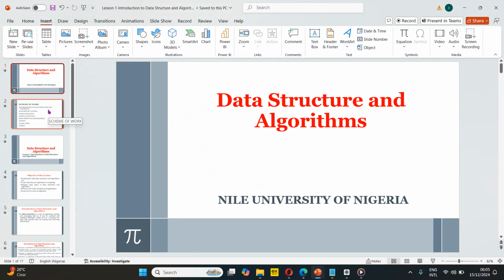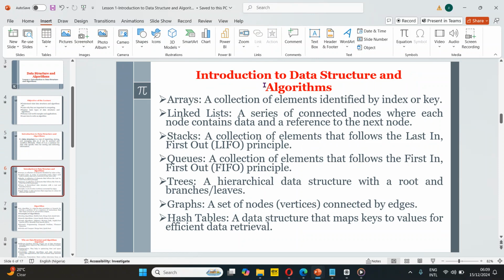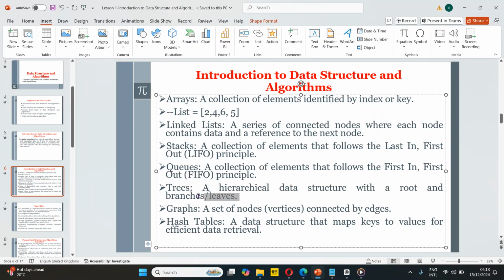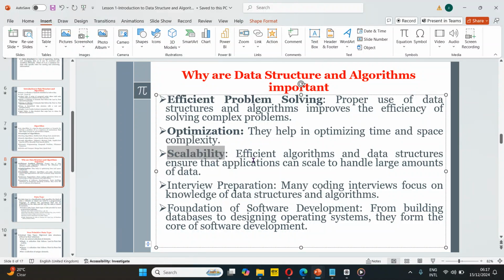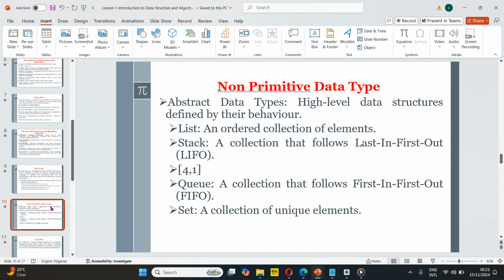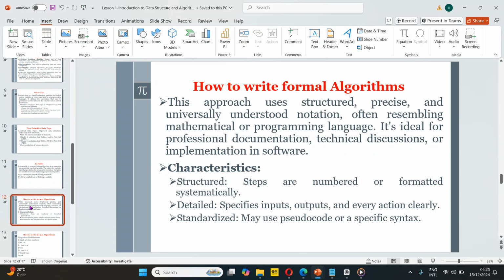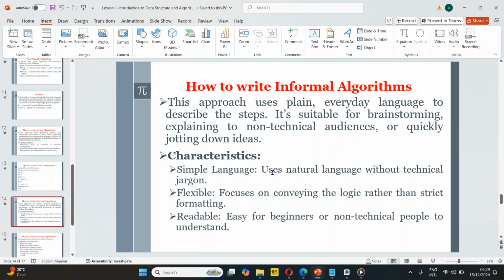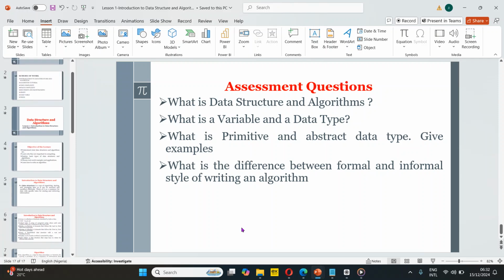Data Structure and Algorithms-Lesson 1: Introduction to Data Structure and Algorithms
The Lesson introduces the Data Structure and Algorithms